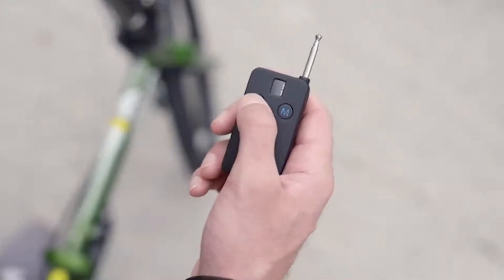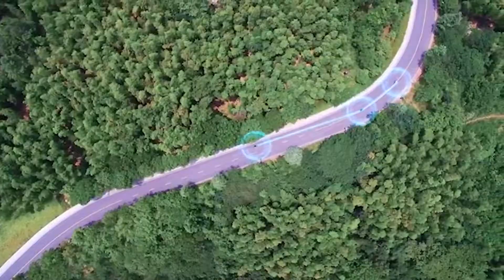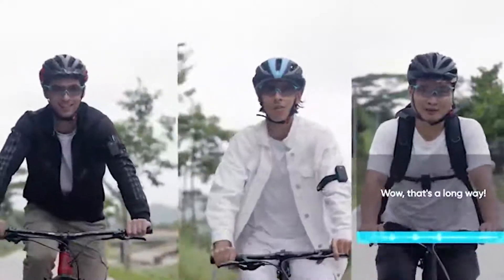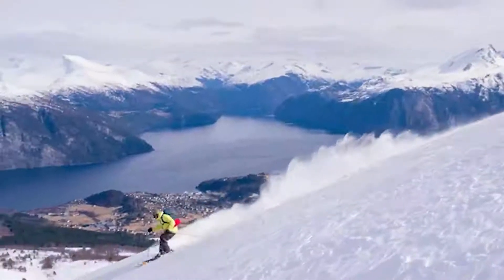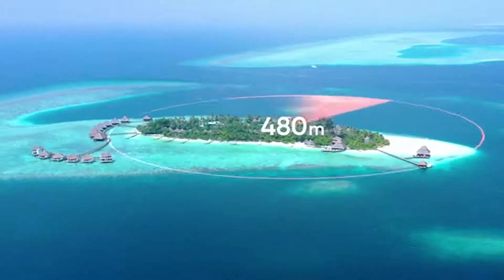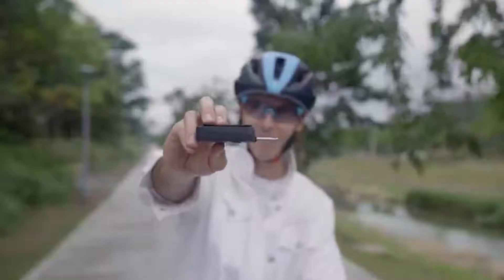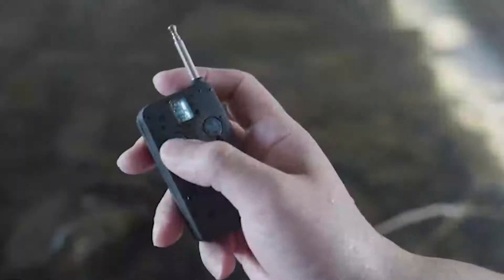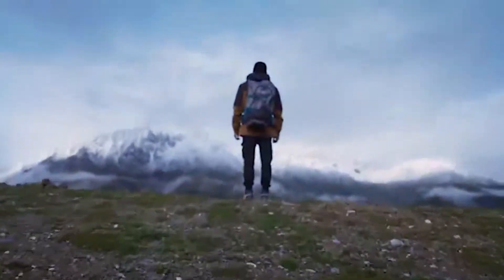Hey Toniar, The VOX Wearable Mini Walkie-Talkie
Shop the product here!

cobra act120b chat tag curve wearable walkie talkies for adults,